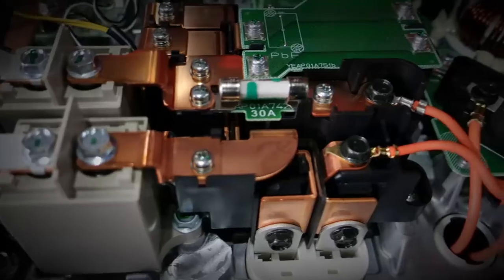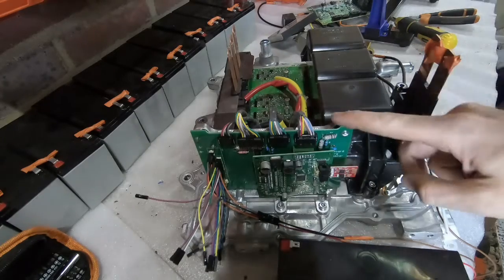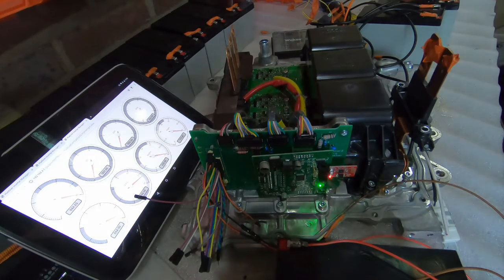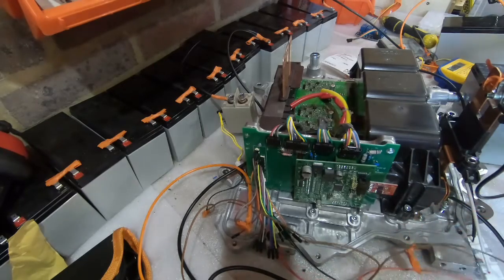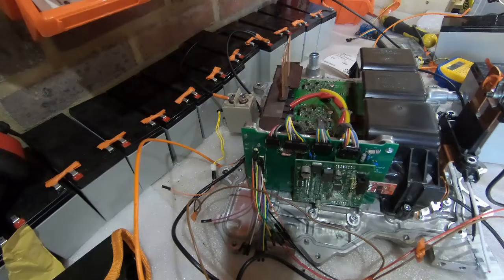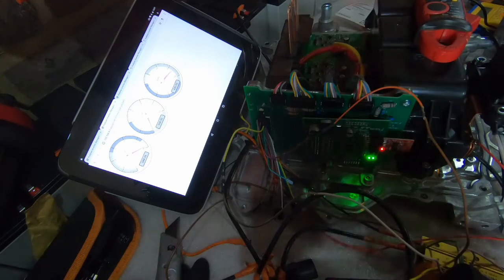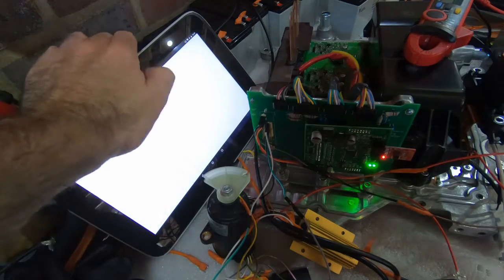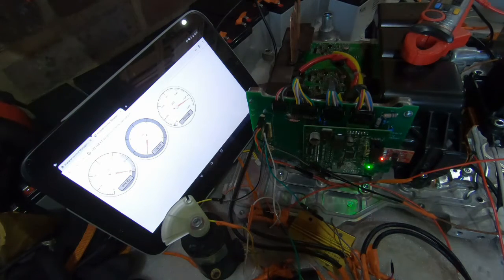Building an Electric Car - EV Parts - Open source logic board working in Nissan Leaf inverter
Now that we have finished building the open source logic board for our Nissan Leaf Inverter, we need to get to grips with it and get it running in the inverter so we can be ready to start trying to control the motor for our Electric Porsche 911.

In this video we have the Inverter Logic Board installed in the inverter and are working through getting it functioning there.

The board I have chosen is the "Open Inverter" logic board with a Nissan Leaf adaptor board.  Full details of this open source inverter can be found here:
And the boards are available to purchase through the shop.
There is also a community growing around these and associated boards built on the same architecture and software here.
I have no association to this other than liking the design and simplicity of the product and I will let you all know how I get on with the boards in future videos.

I haven't given up on the goal of controlling the inverter using CAN commands, however I know if I spent too much longer on it there was a risk that the project could stall as I end up focussing on that.  I still want to be able to control the inverter this way, but I will pick that back up once I complete this build.

While we try to make these videos as informative as possible, these are not instructions or how to videos.  Working with high voltage electrical components is very dangerous and can injure, maim or kill.  The same goes for working on cars and motorbikes. If these videos have inspired you to take on an EV project of your own, and we hope they have, we would encourage you to undertake the necessary study, education, training and/or investigations to familiarize yourself with tasks you are undertaking.